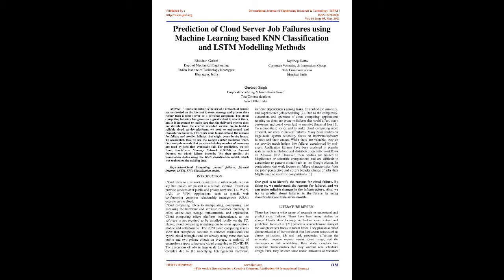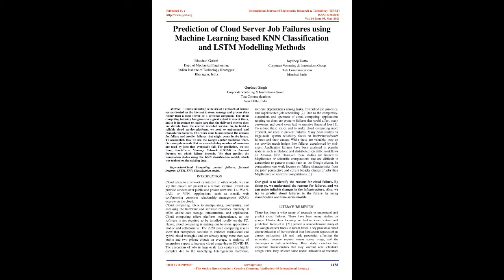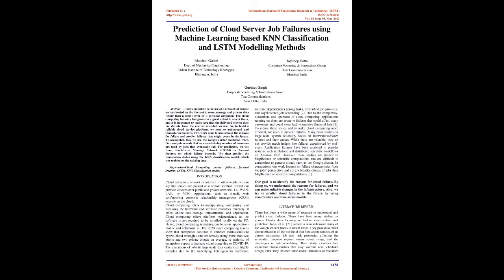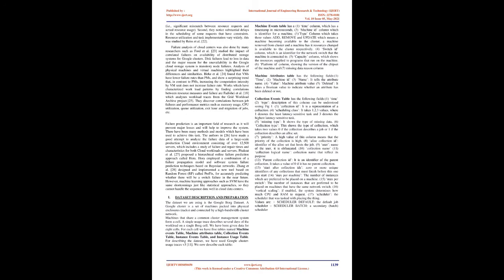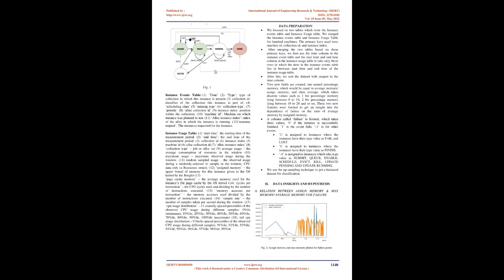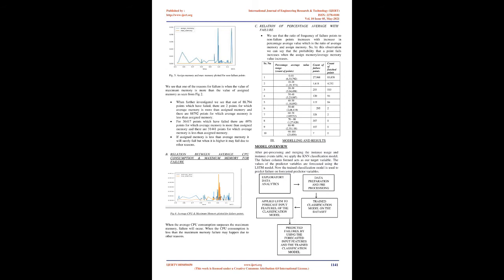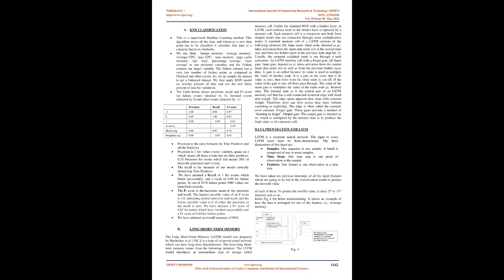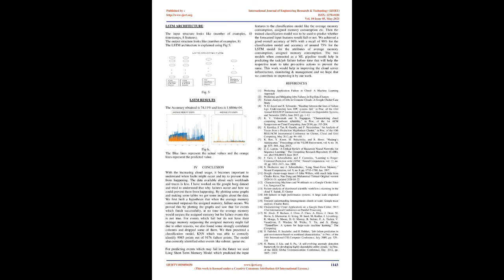Prediction of Cloud Server Job Failures using Machine Learning based KNN Classification and LSTM....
👇Download Article👇

IJERTV10IS050450
Prediction of Cloud Server Job Failures using Machine Learning based KNN Classification and LSTM Modelling Methods

Bhushan Golani , Joydeep Datta , Gurdeep Singh

Cloud computing is the use of a network of remote servers hosted on the internet to store, manage and process data rather than a local server or a personal computer. The cloud computing industry has grown to a great extent in recent times, and it is important to make sure that the delivered service does not deviate from the correct intended service. So, to build a reliable cloud service platform, we need to understand and characterize failures. This work aims to understand the reasons for failure and predict failures that might occur in the future. To accomplish this, we use the Google cluster workload trace. Our analysis reveals that an overwhelming number of resources are used by jobs that eventually fail. For prediction, we use Long Short-Term Memory Network (LSTM) to forecast features on which failure depends. We then predict the termination status using the KNN classification model, which was trained on the existing data.